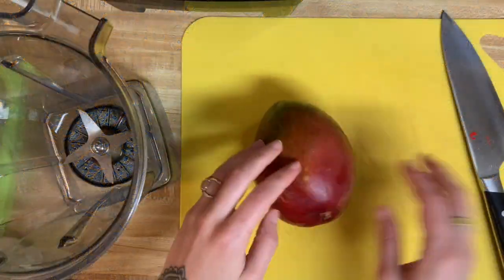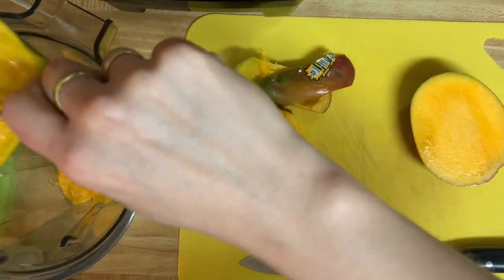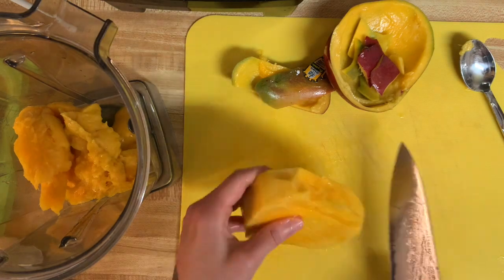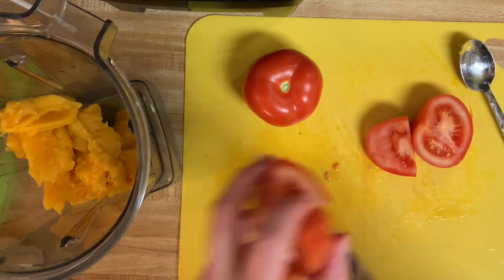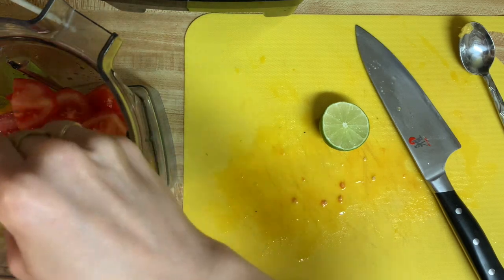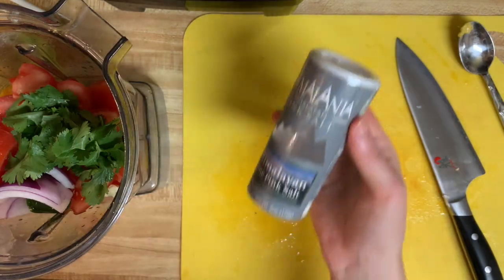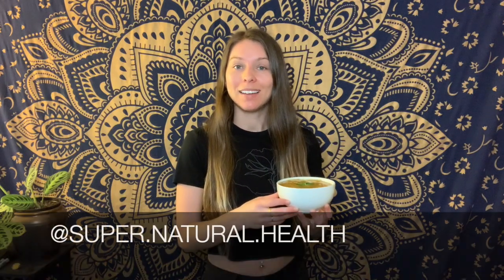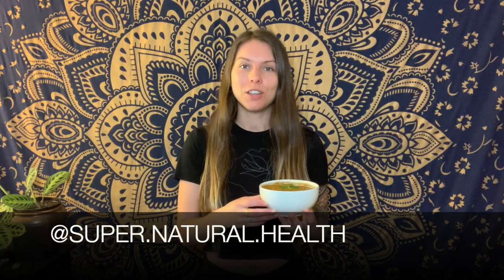TOMANGO GAZPACHO RECIPE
This is the Vitamix blender that I use daily and love:

I do make a small commission off of any sales from the link above which helps to support me in continuing to do what I love and make more of these recipe videos!